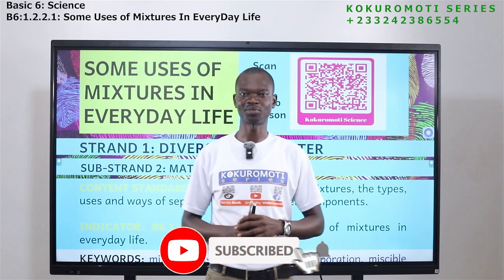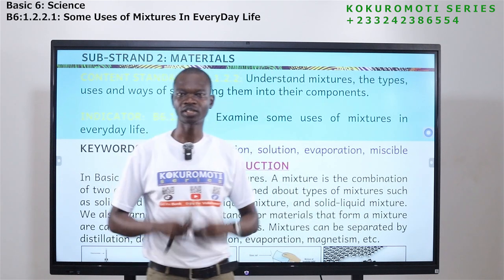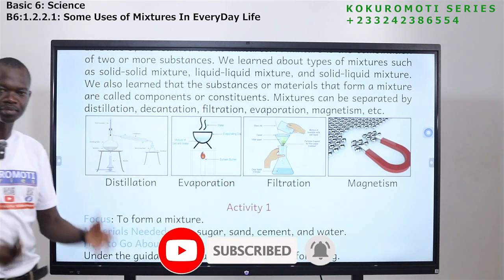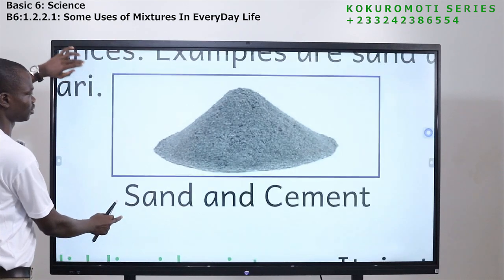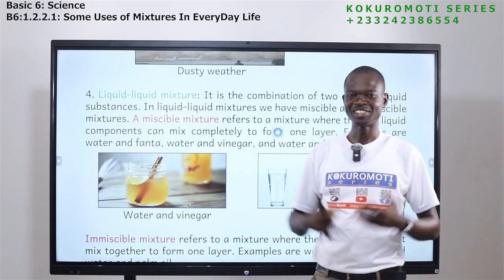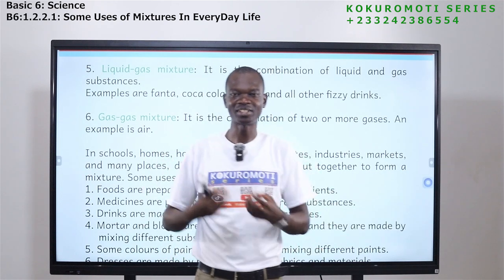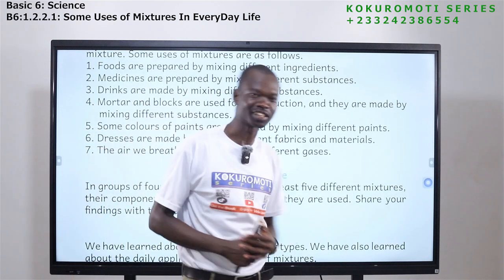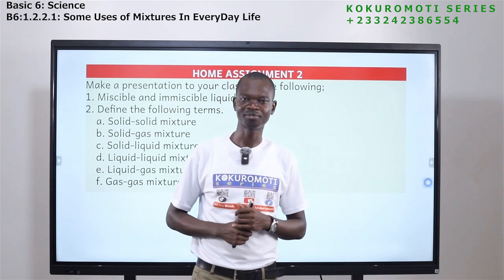Basic 6: Science (B6.1.2.2.1) Some Uses of Mixture in Everyday Life.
Indicator: Examine some uses of mixtures